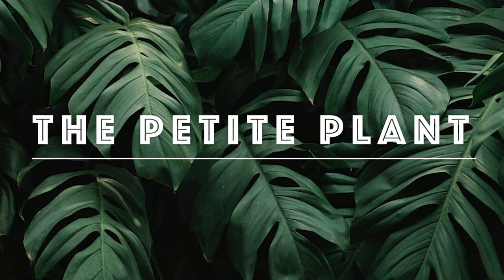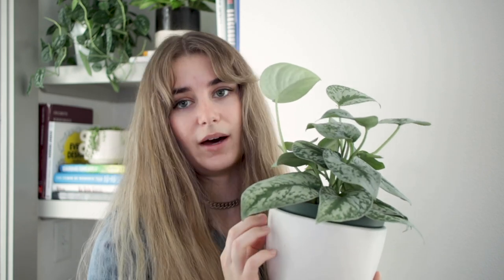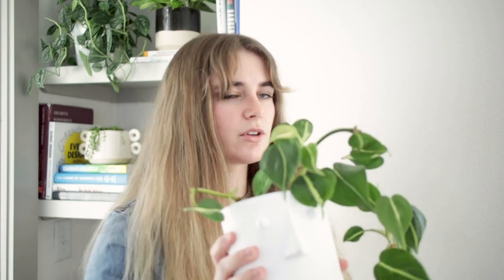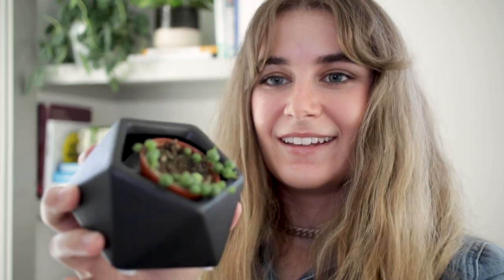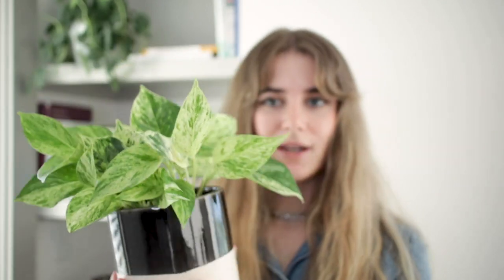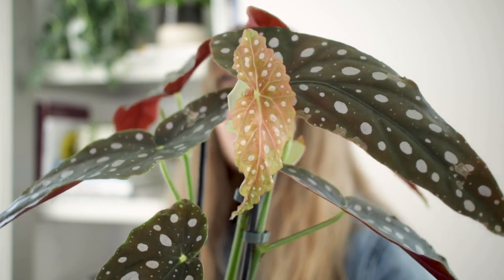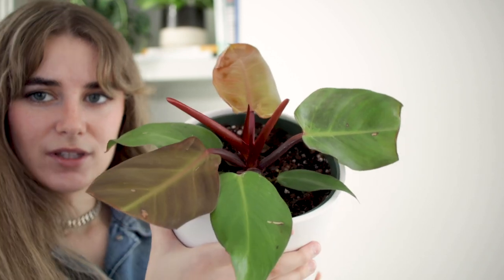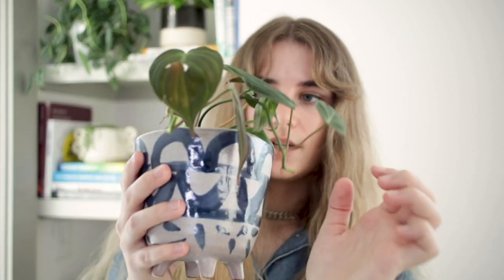🌿Houseplant Tour 2021 | EASY, LOW LIGHT Plants | Tiny Apartment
Here are all my houseplants! They are all low-light tolerant and low maintenance, perfect indoor plants for any beginner. Enjoy!